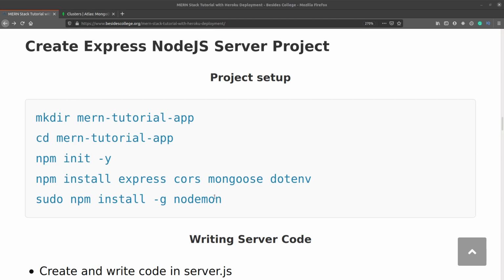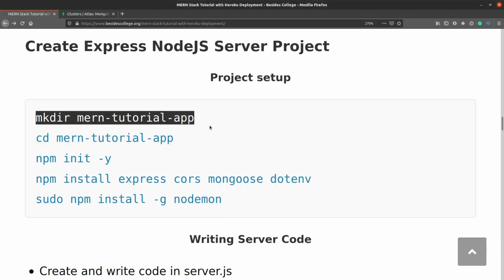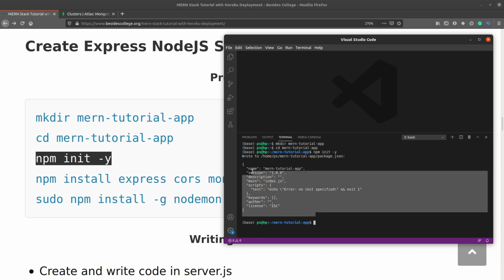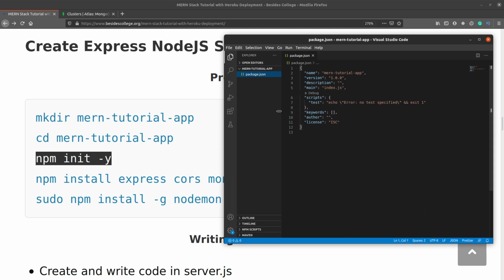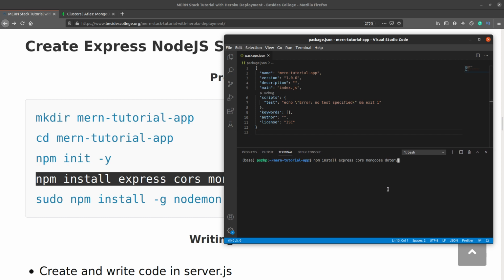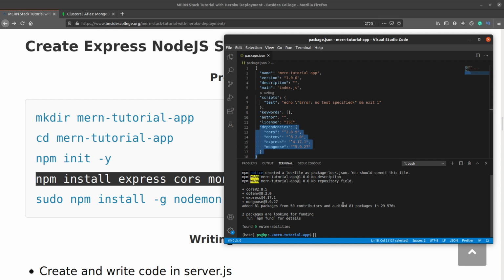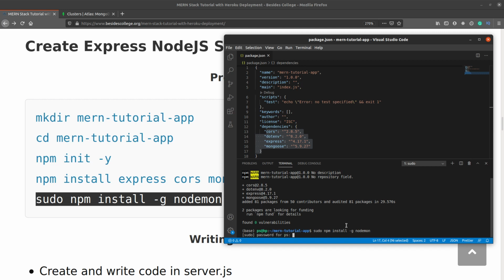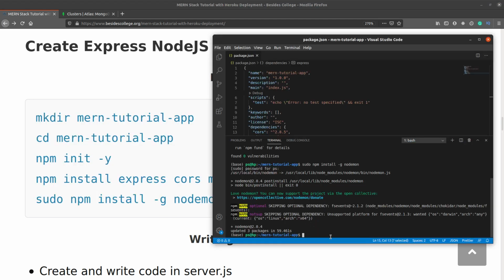4. Create NodeJS application and install dependency | MERN Stack tutorial Heroku deployment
4. Create NodeJS application and install dependency | MERN Stack tutorial Heroku deployment

MERN Stack tutorial with Heroku deployment for Free
MongoDB, ExpressJS, React, NodeJS
NodeJS Heroku deployment